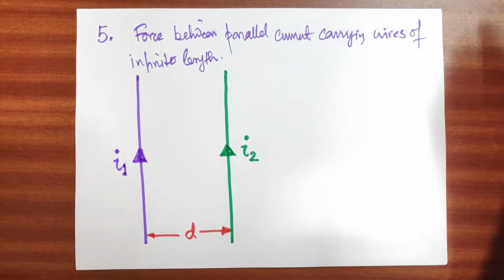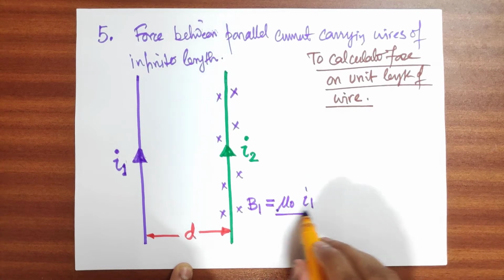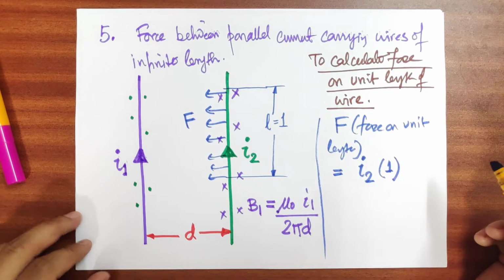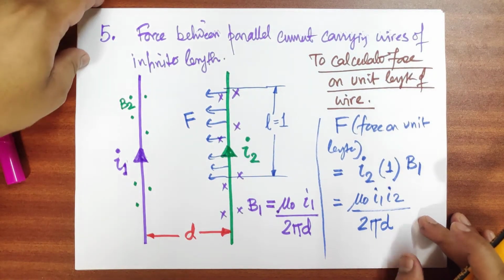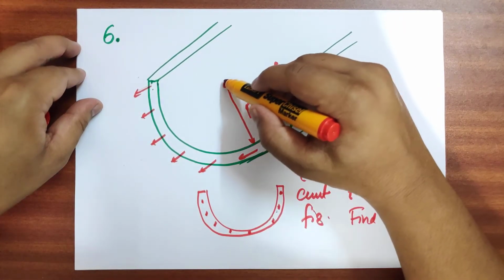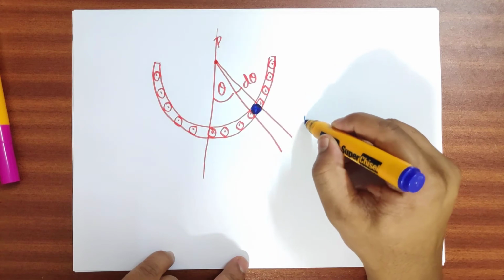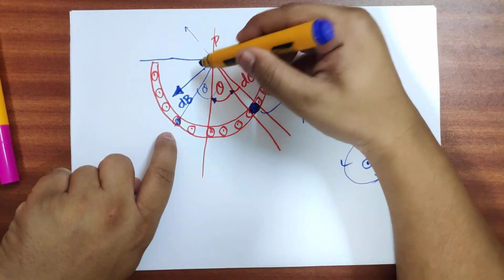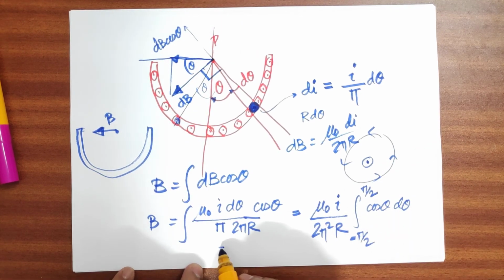Magnetics-13 | More applications of Biot Savart Law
Magnetics Lec-13
Biot Savart Law and a few more applications of the same are discussed.